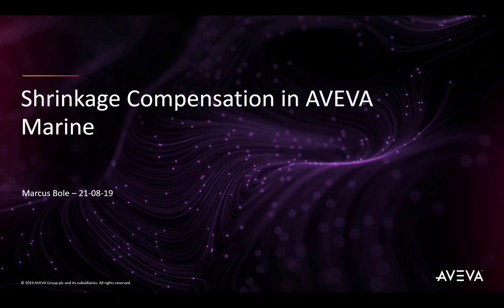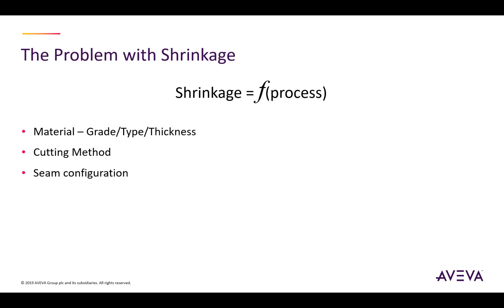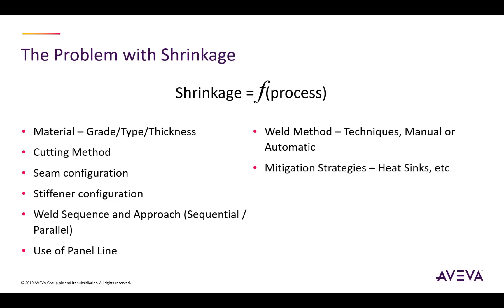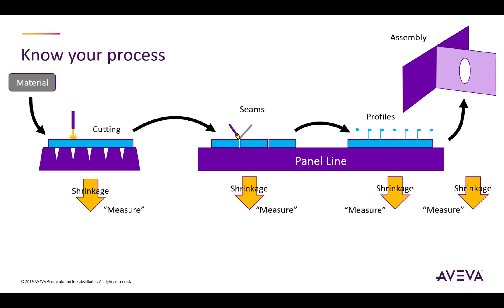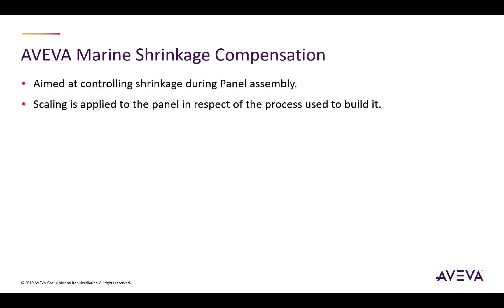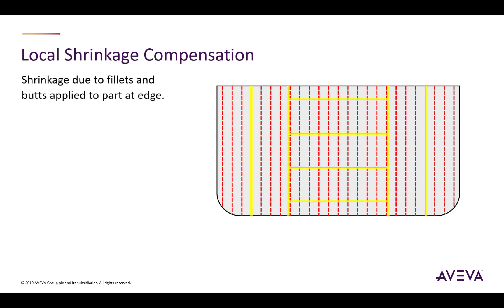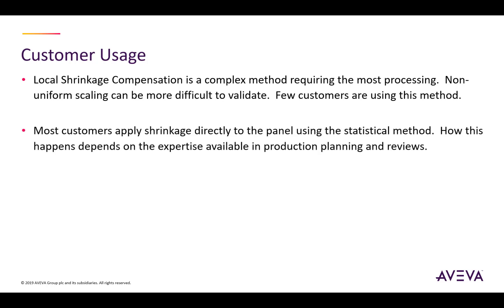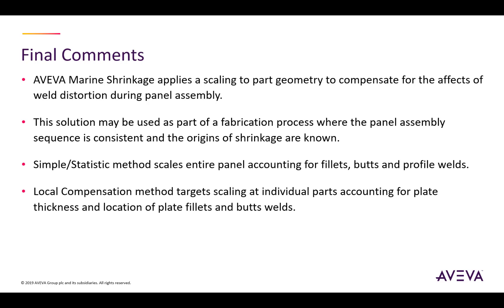AVEVA Marine - Weld Shrinkage Compensation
A introduction to the Weld Shrinkage Compensation methods in AVEVA Marine and how it applies to the production process